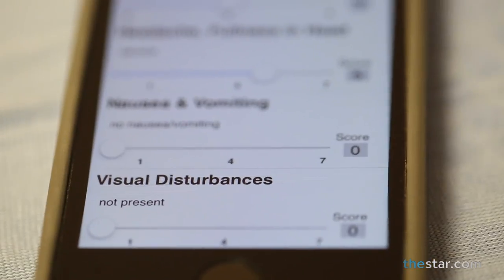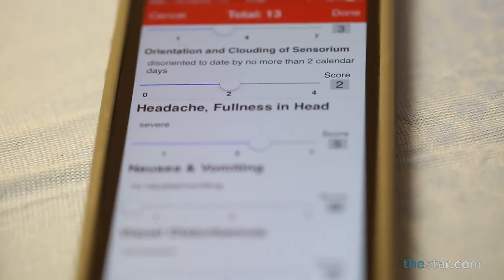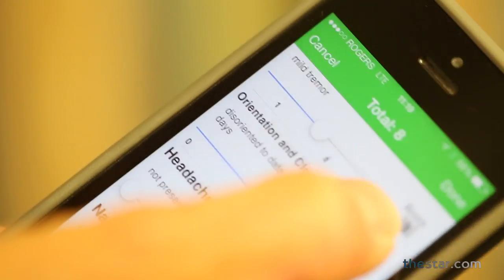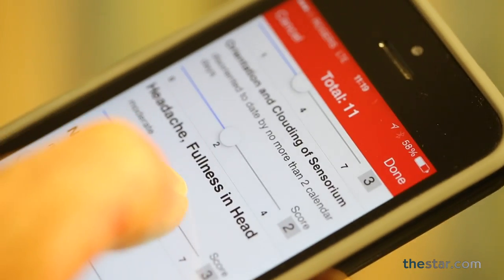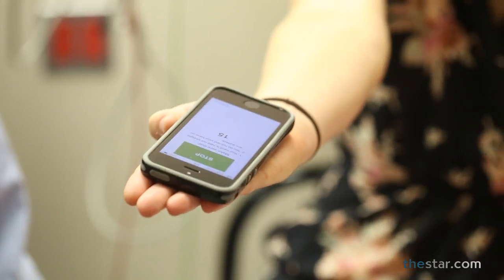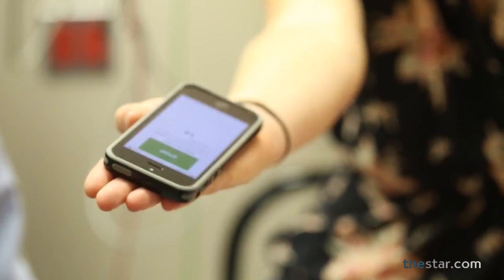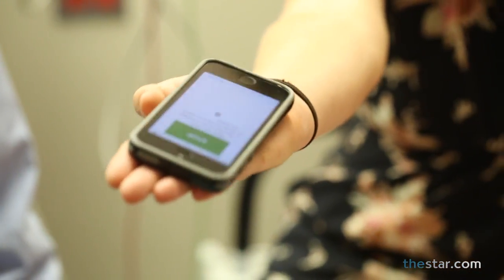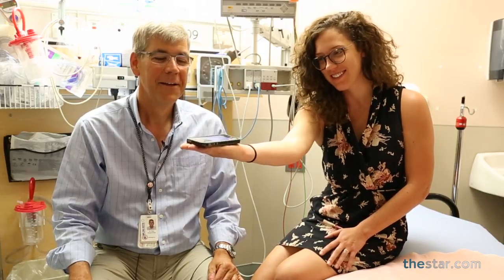Doctor's iPhone app diagnoses alcohol withdrawal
A new app developed at U of T can tell whether emergency room patients really do have alcohol withdrawal tremors or are faking it to get valium. We go test it out.